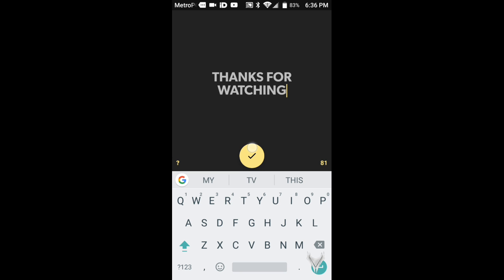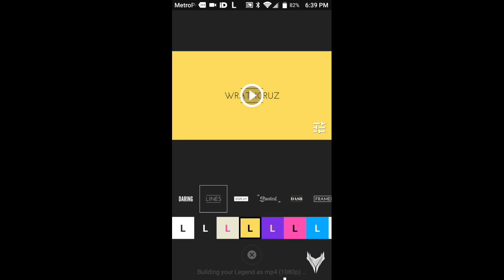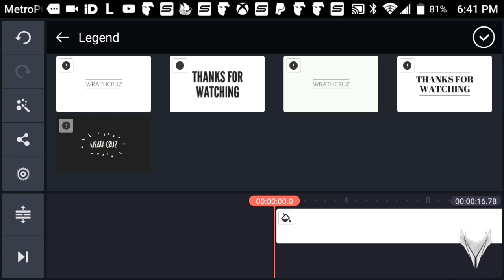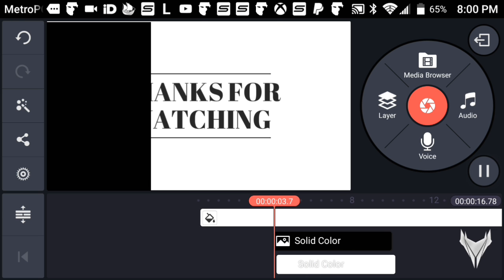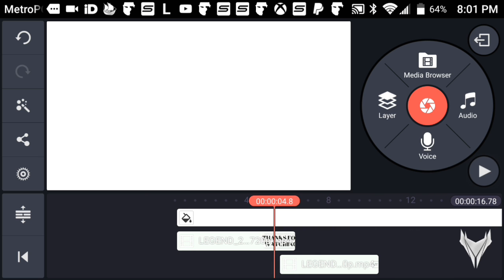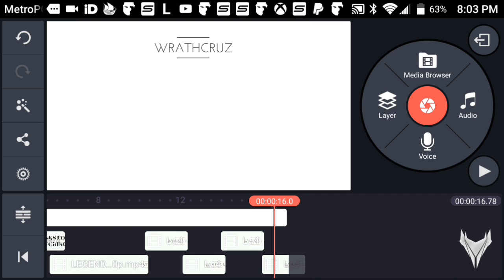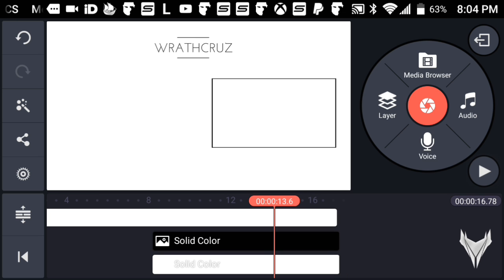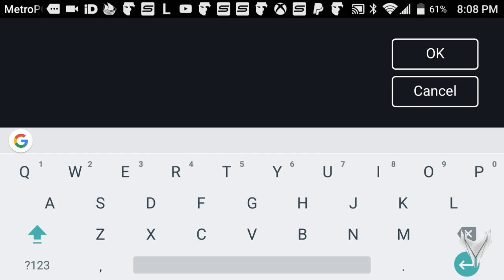How To Make A Cool 2D Outro Animation Using Android!